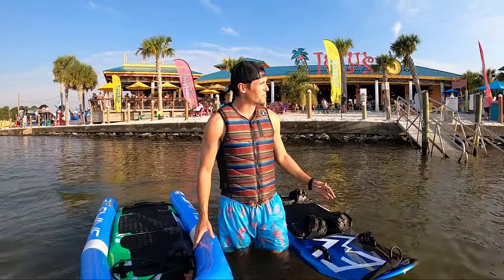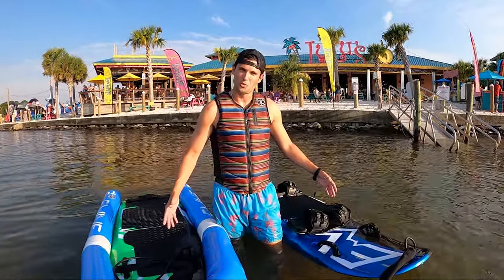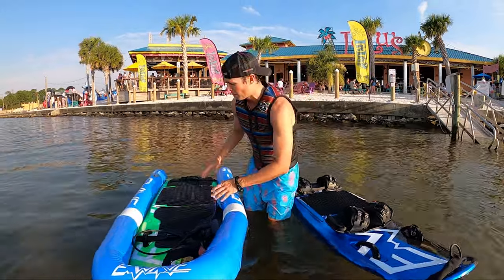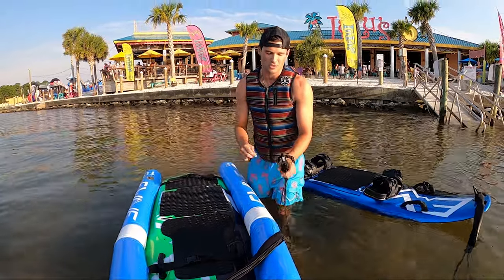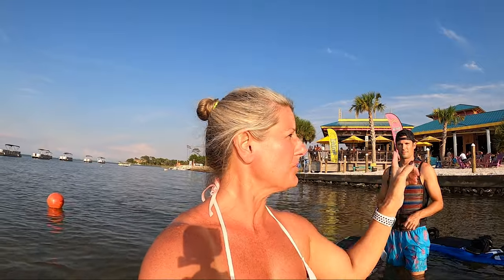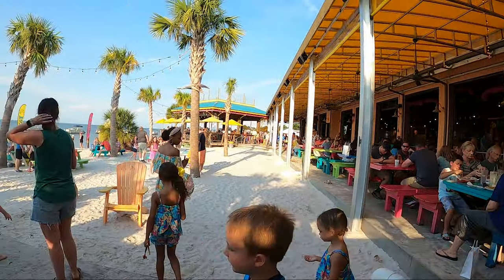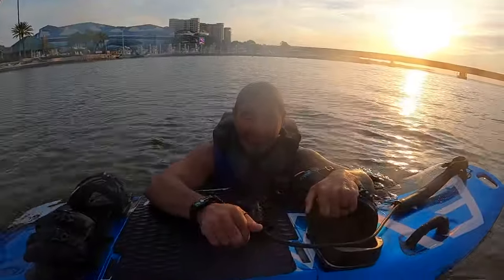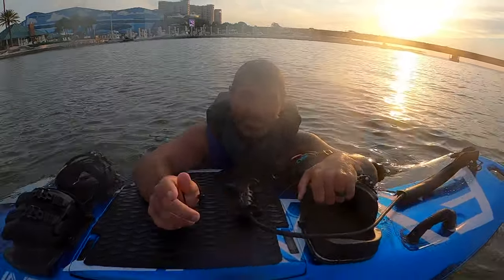Jetsurf Academy Destin Florida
Premier Pro